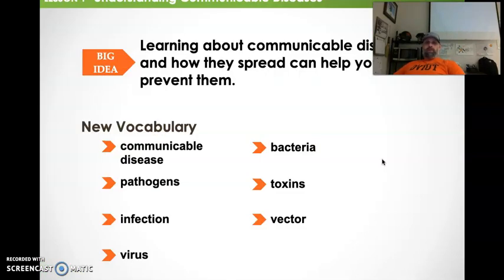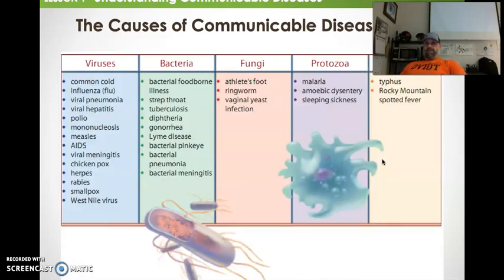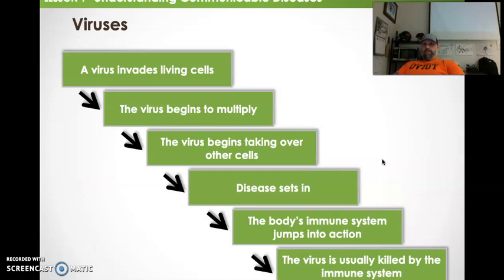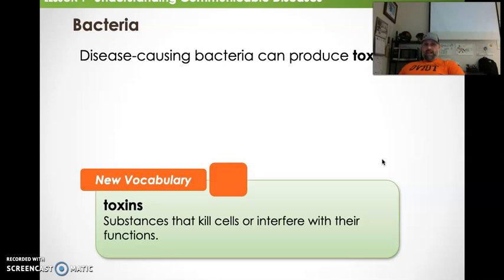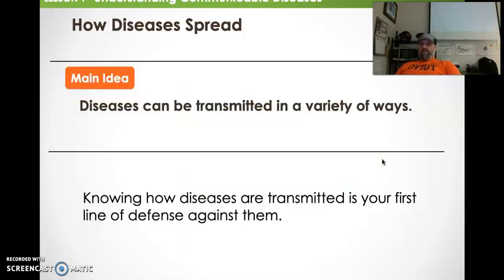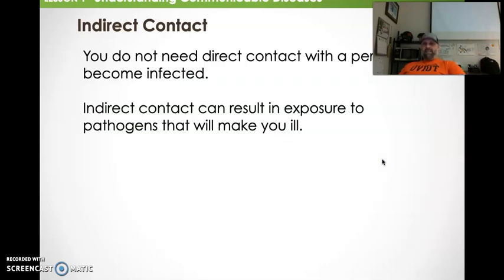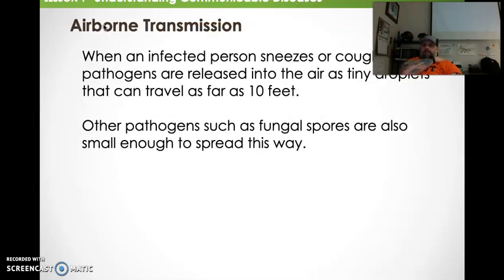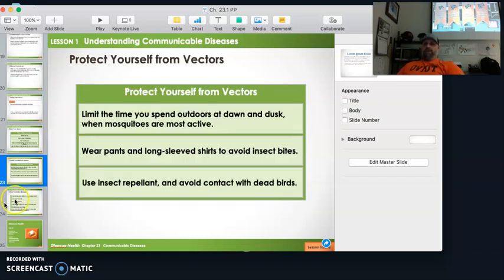MR. LARSON GRHS (DISTANCE LEARNING) #27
HEALTH (Ch  23 1)